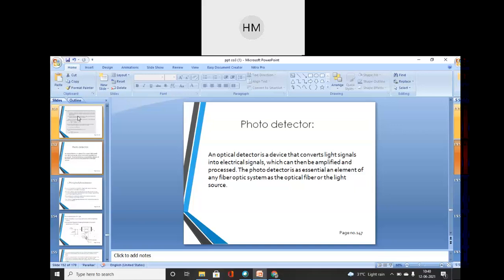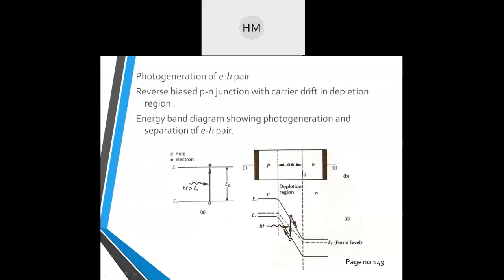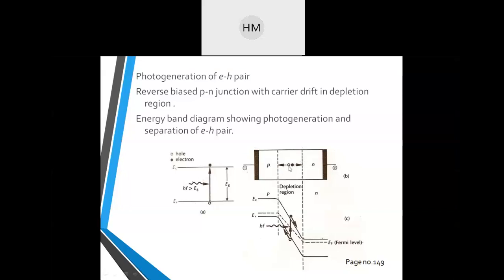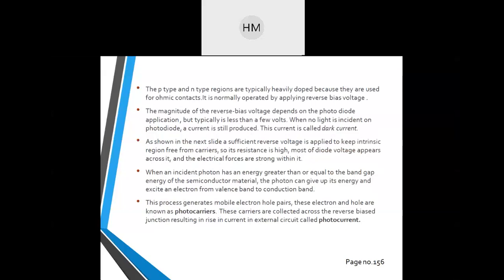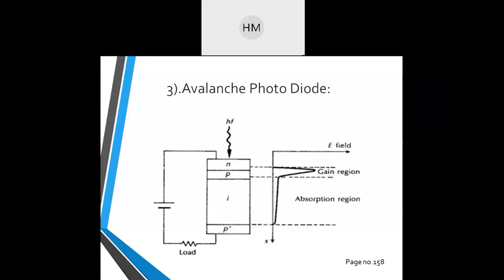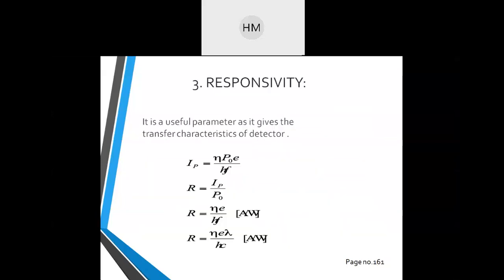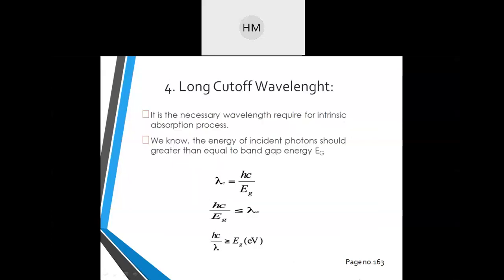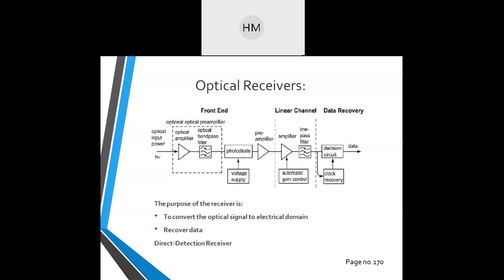Unit 3 Avalanche photodiode 2021 06 12